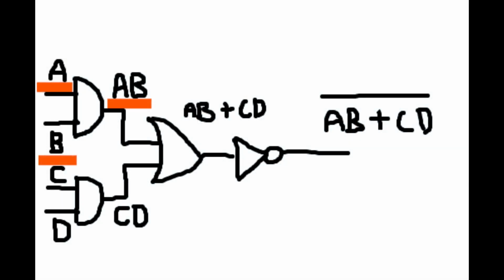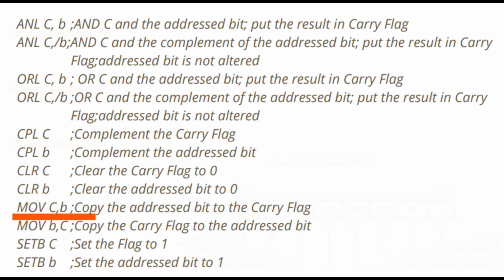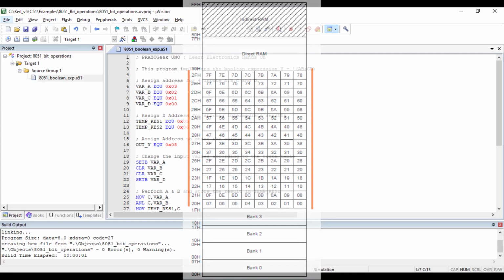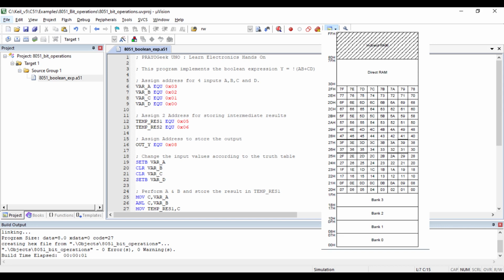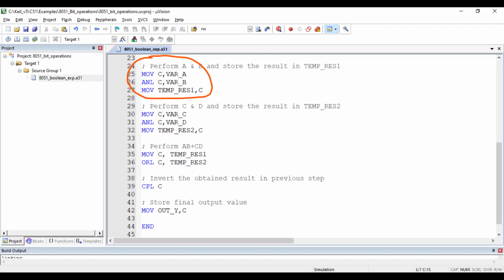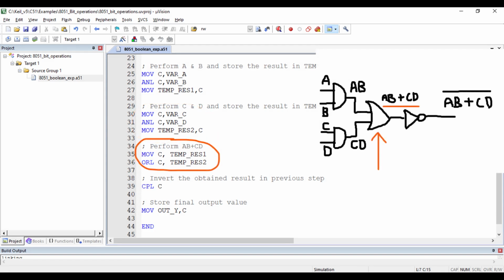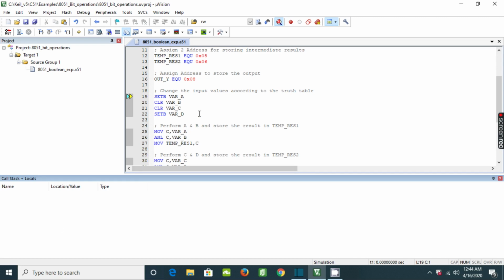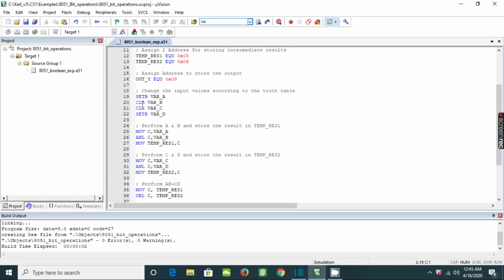8051 Assembly Programming for implementing Boolean expression